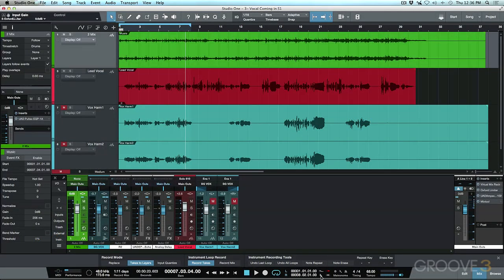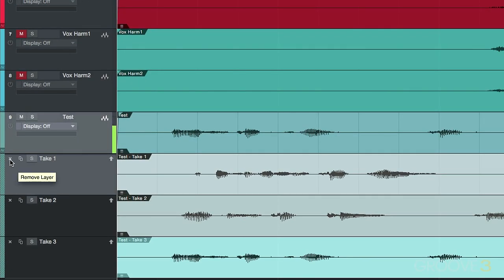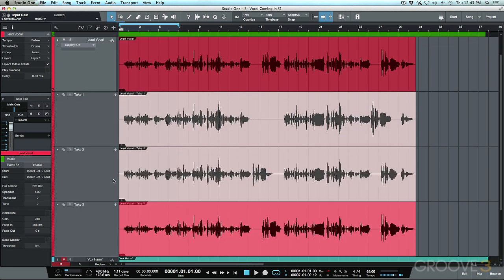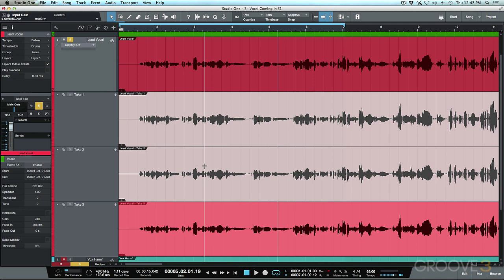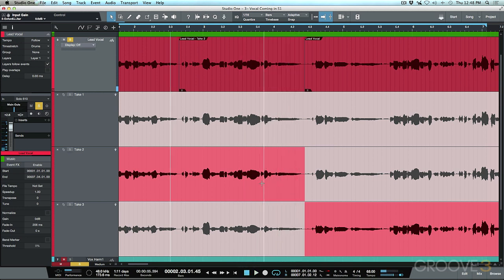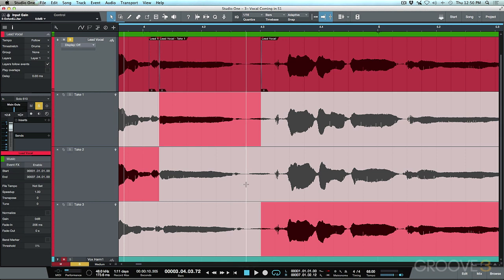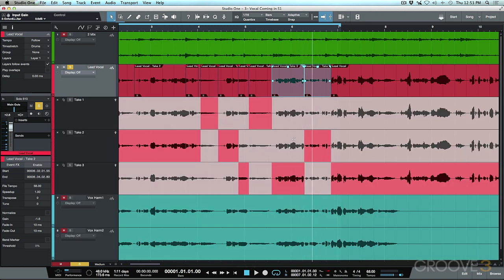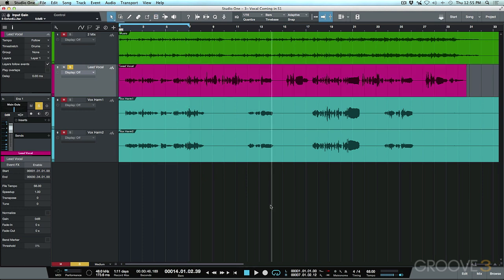Vocal Comping (Studio One 3 Advanced)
An overview on using the takes to layers record mode in Studio One for optimal workflow when comping.  In addition, explore the different methods of auditioning individual takes, and evening out inconsistent performances.